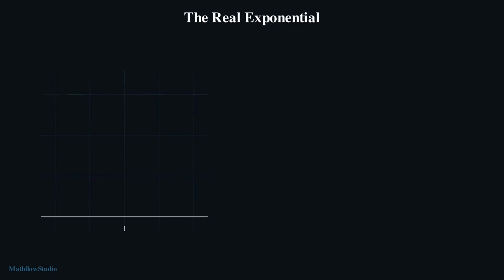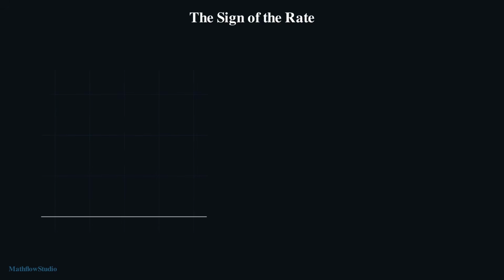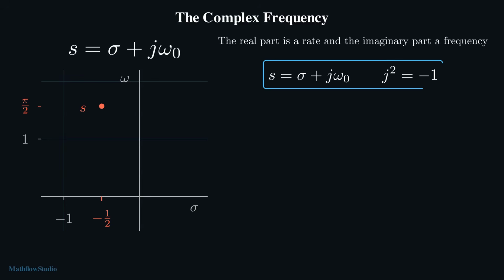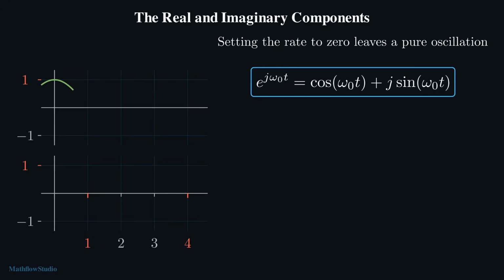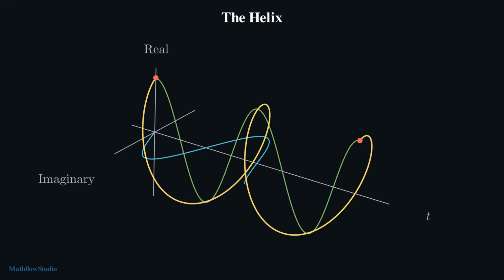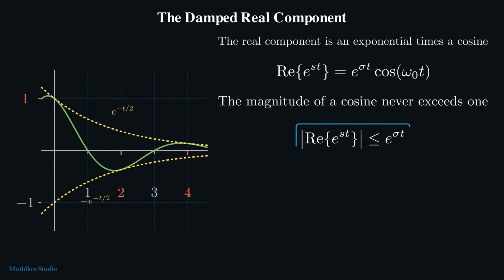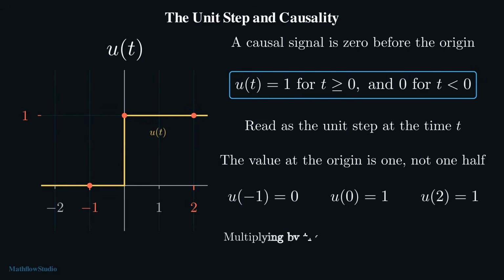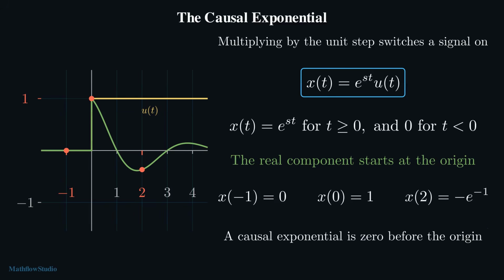Signals and Systems Part 1 Lecture 7: How Euler's Formula Defines the Complex Exponential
One signal generates almost every other signal in this subject, and it is written as the number e raised to a power. This lesson defines the real exponential and shows that the sign of its rate decides whether it decays, stays constant or rises; introduces the complex frequency as a rate plus an imaginary angular frequency, and splits the complex exponential into an exponential factor and the Euler formula; draws the two components separately, then draws them again as the two shadows of a single helix winding along a three dimensional time axis; bounds the damped component inside its own exponential and shows the bound being attained; and finally switches the whole signal on at the origin with the unit step.

In this video you'll see:
  - The real exponential defined, with its exponent shown to be a pure number
  - The rate given its units, reciprocal seconds, rather than radians per second
  - Three exponentials on one pair of axes, differing only in the sign of the rate
  - Every real exponential shown to stay positive and to pass through one at the origin
  - The complex frequency drawn as a point of a plane, a rate across and a frequency up
  - The complex exponential split into an exponential factor and a rotating factor
  - The Euler formula supplying the second factor as a cosine plus an imaginary sine
  - The two components drawn separately when the rate is zero, both pure sinusoids
  - A helix winding along a three dimensional time axis, drawn as a real picture
  - The projection onto one plane drawing the cosine and onto the other the sine
  - A negative rate shrinking the helix inward, which is the decay seen end on
  - The damped component bounded by its own exponential, with the bound attained exactly
  - The three worked values one, minus one over e, and one over e squared, on the figure
  - The unit step defined, and multiplied in to switch the exponential on at the origin

A note on what is claimed: the bound on the real component is the exponential itself and not any constant, and the difference is load-bearing. For a rising exponential no constant bounds the component at all, so a claim written with a constant would be false; the exponential bound holds for every rate and every angular frequency, and the drawn case attains it exactly at the even instants. Everything here is continuous time.